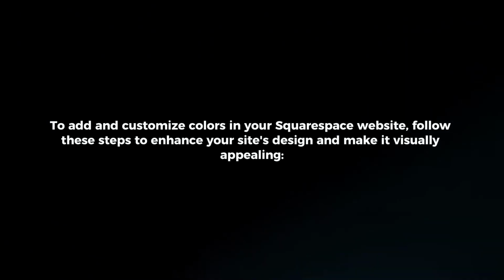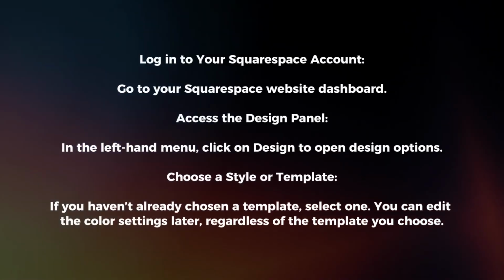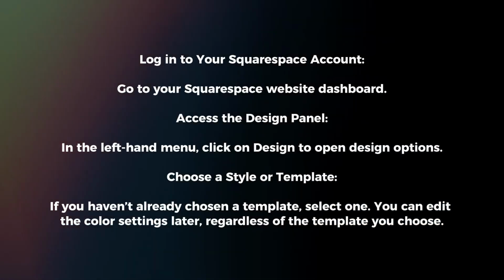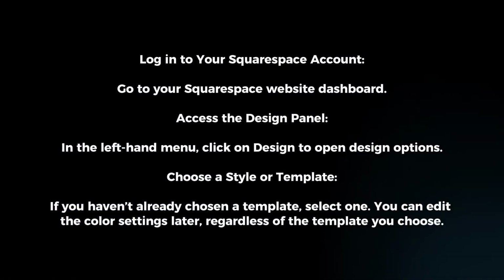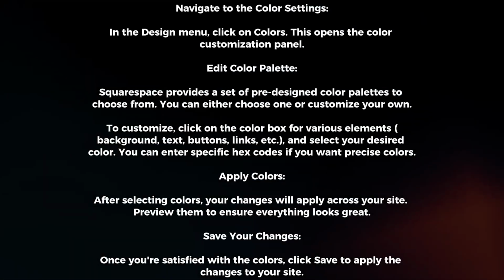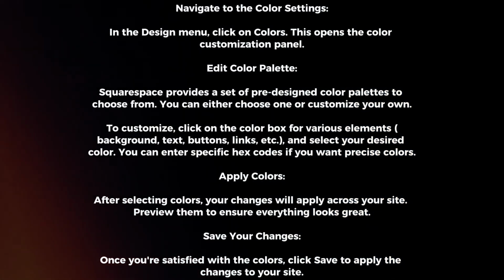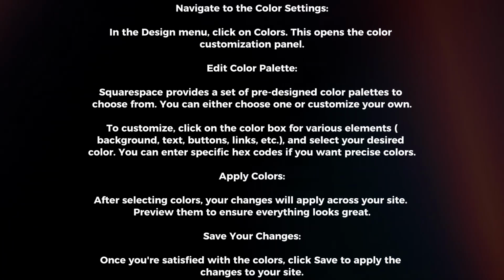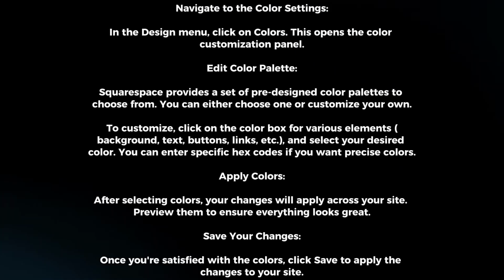How To Add Colors In Squarespace Website (2025)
In this video I will explain How You Can Add Colors In Squarespace Website In 2025.